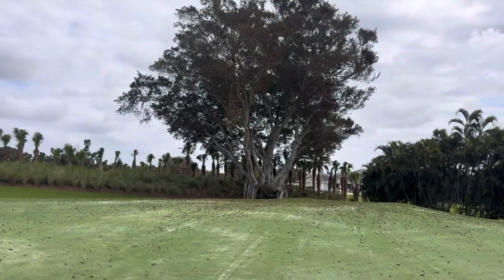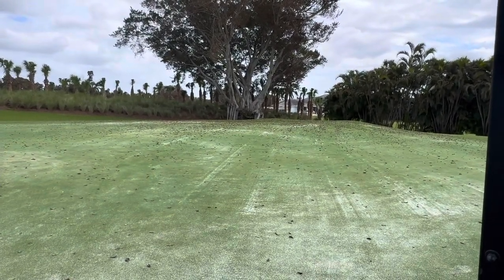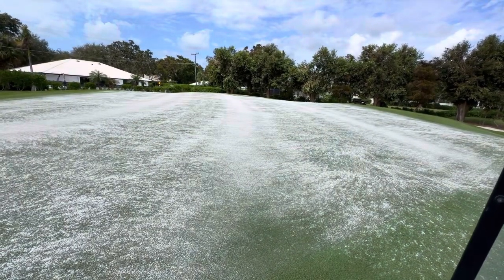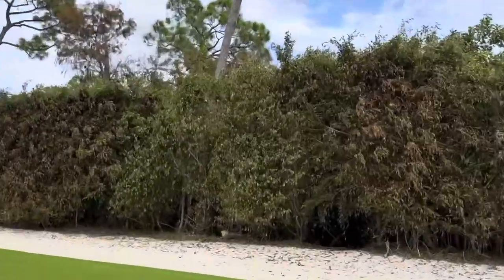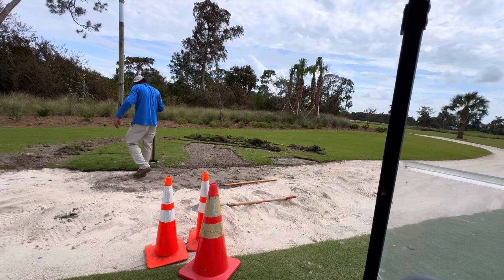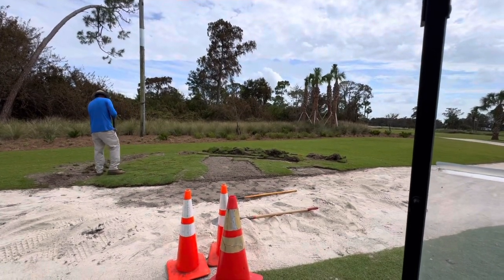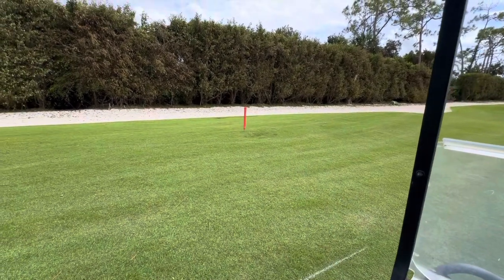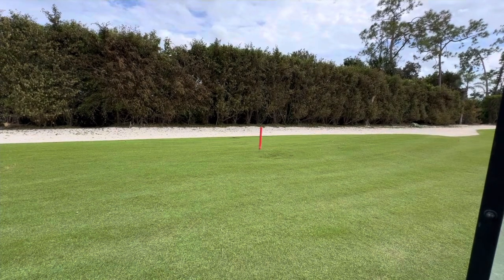October 12, 2024